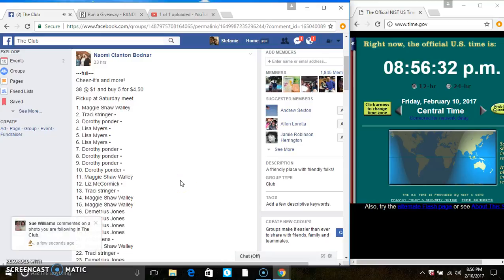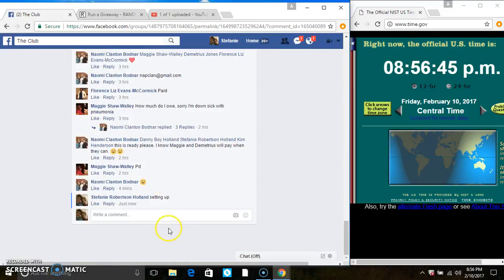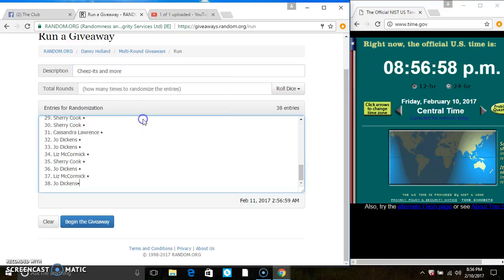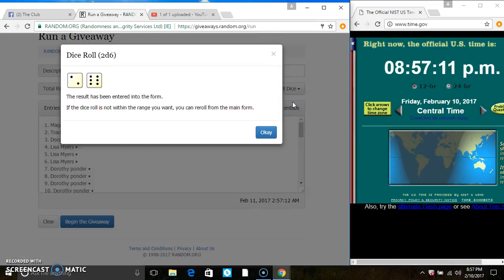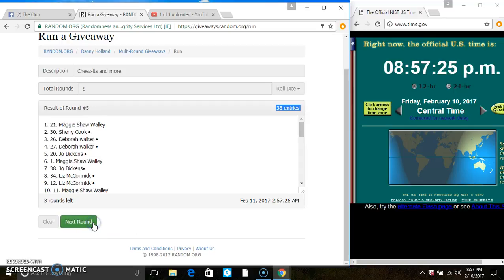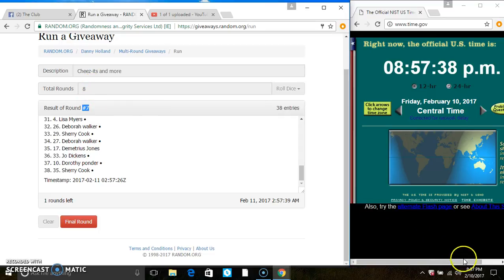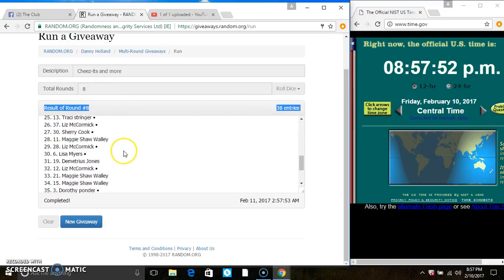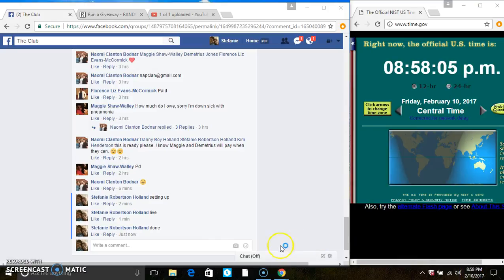Cheez its and more